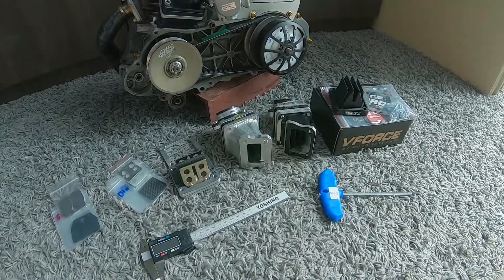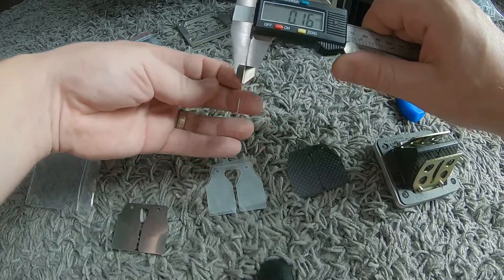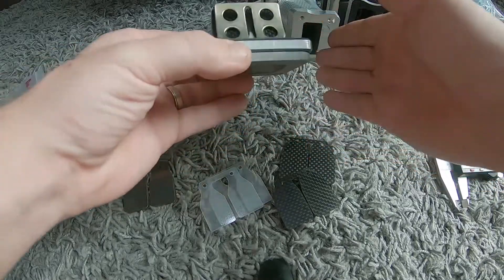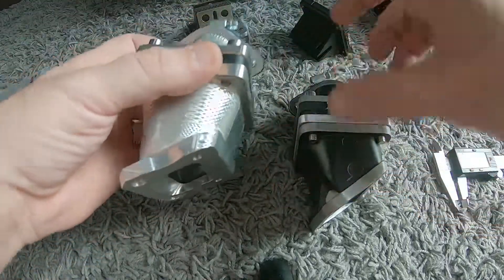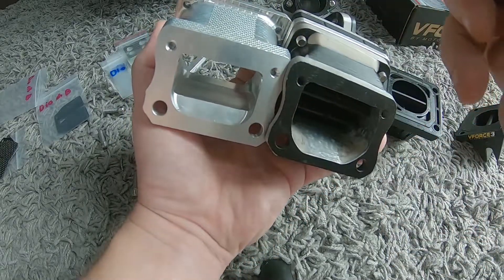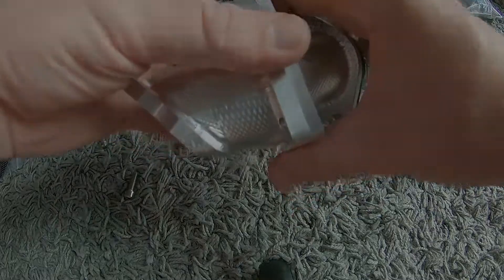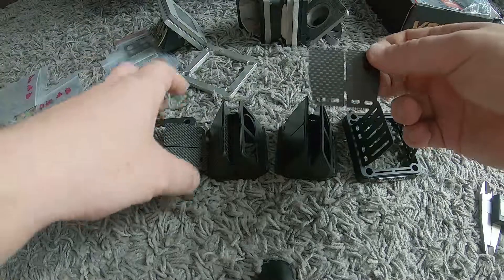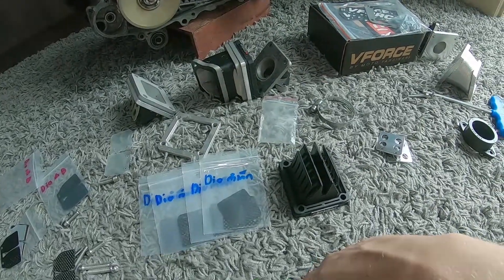Honda Dio V-Force Intake Manifolds & Carbon Fibre Reeds Overview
Here's a video for you guys regarding intake manifolds. Being in Thailand has its benefits with so many workshops doing custom parts that there are lots of interesting bits out here.

This video is an overview of a few manifolds, reed blocks, and carbon fibre reeds that I have found here. I hope this will be informative to some people and useful for anyome looking to upgrade to a larger manifold.

Cheers!